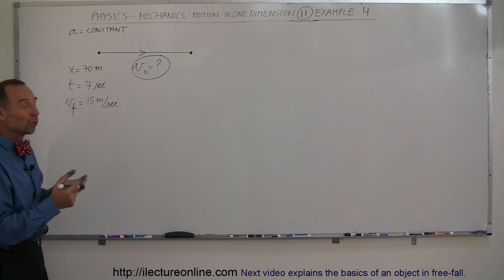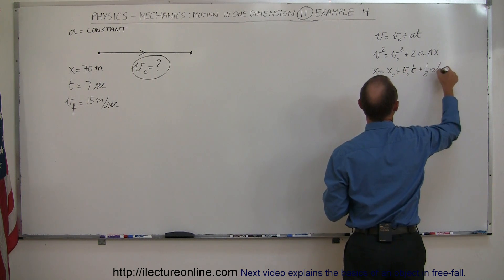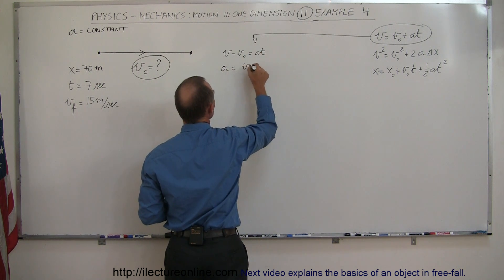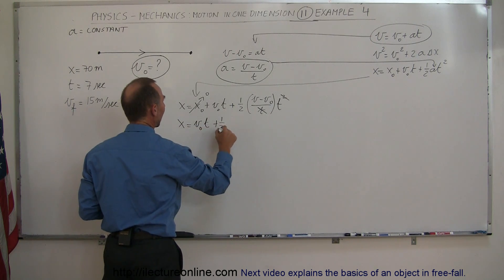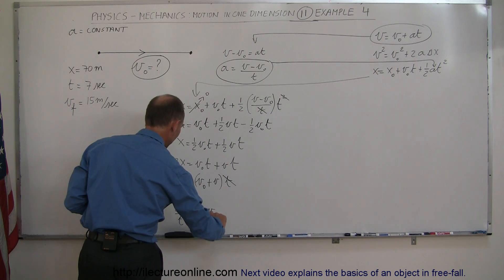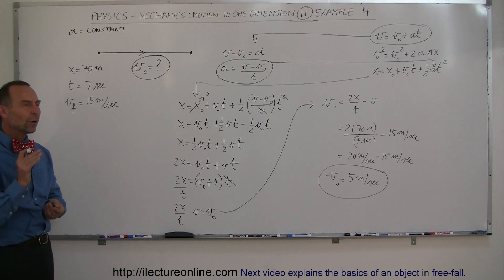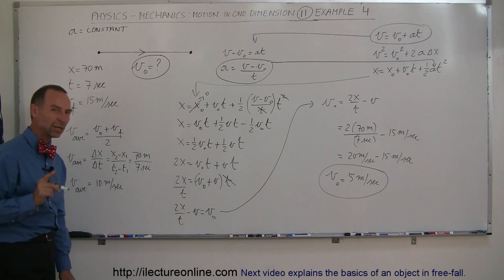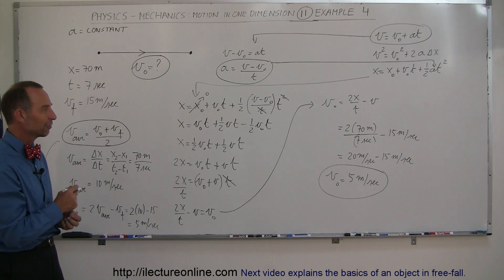Physics 2 - Motion In One-Dimension (11 of 22) Example 4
In this video I will show you how to calculate the initial velocity of an object given x, t, and v(final).